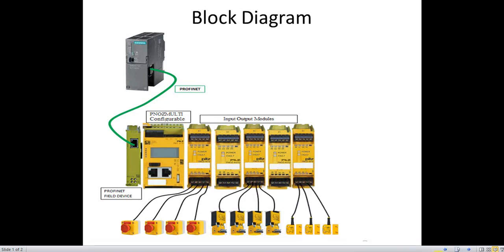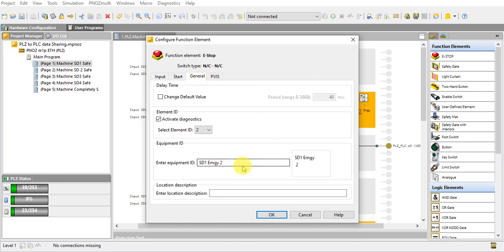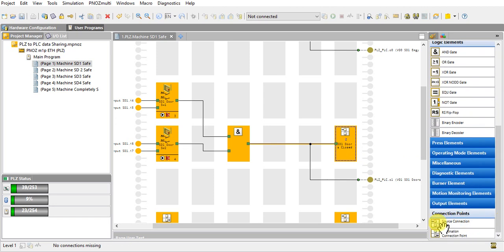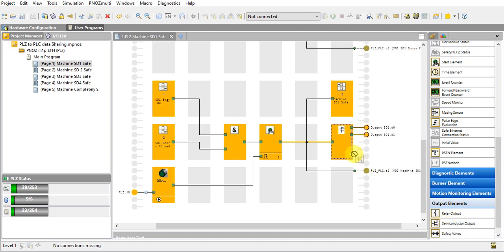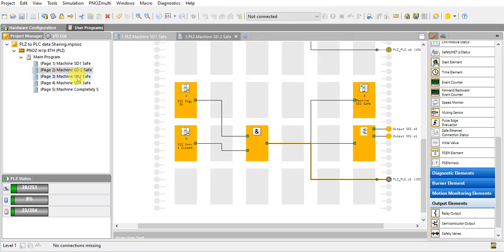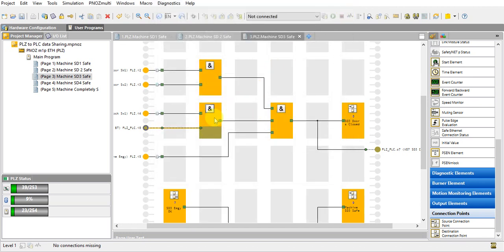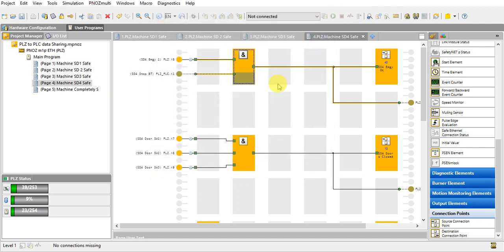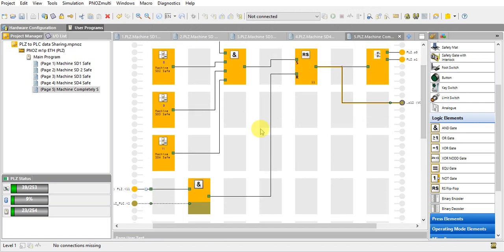PLC to PILZ Safety Module Data Sharing Part 2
S7 300 PLC to PILZ Safety Module Data Sharing